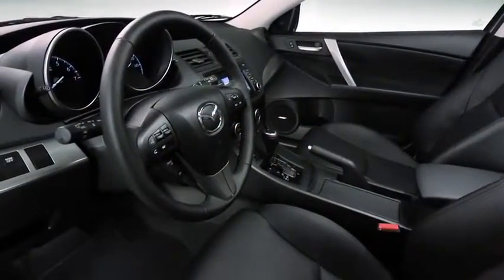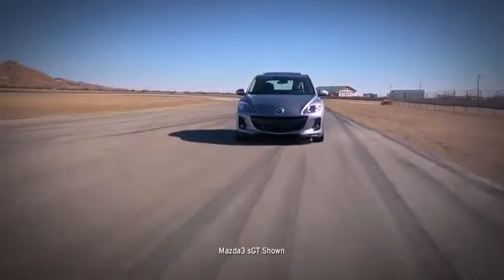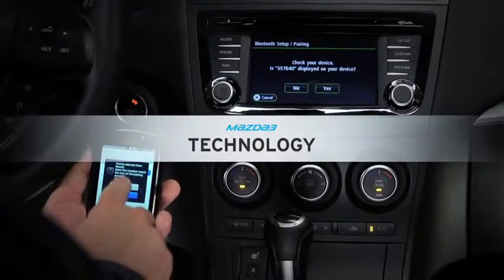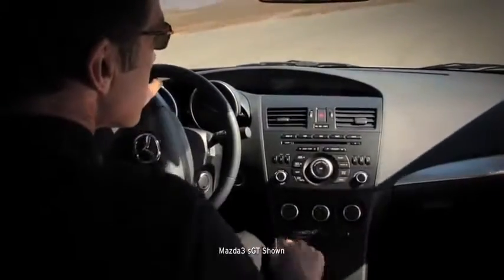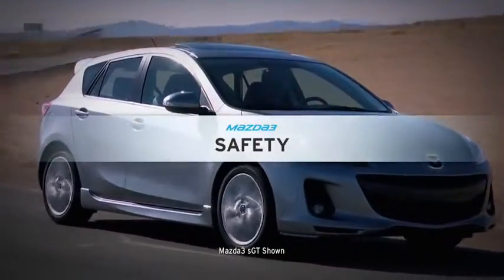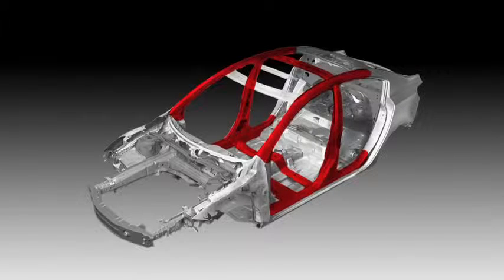2013 Mazda3 5 Door Hatchback iTouring Walkaround Mazda USA